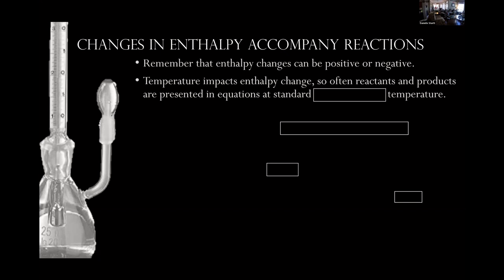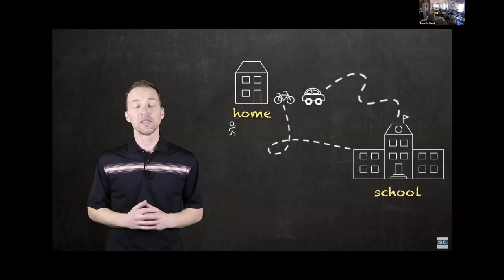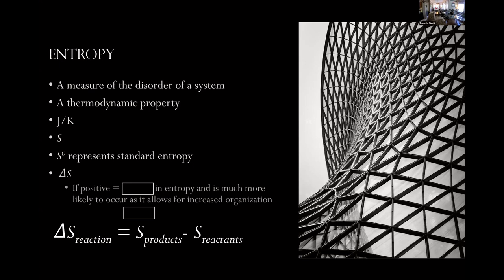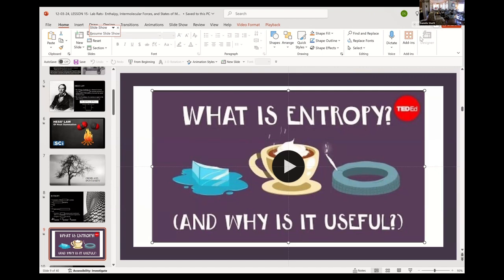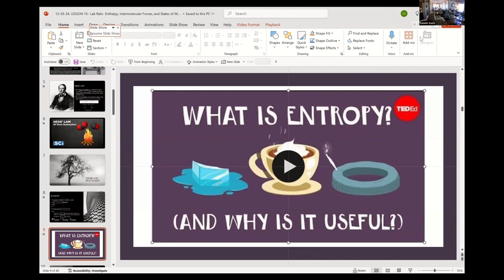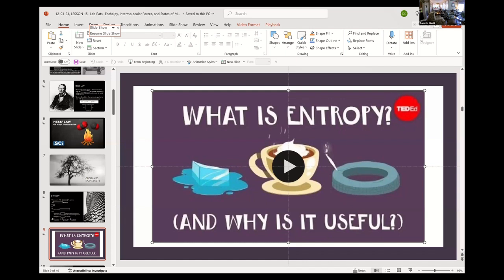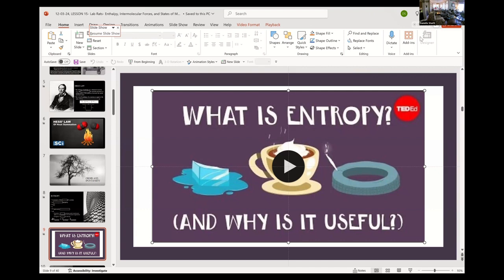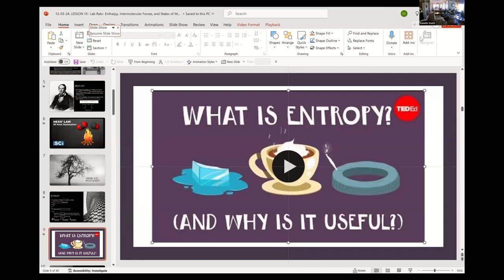12-03-24, LESSON 15- Lab Rats- Enthalpy, Intermolecular Forces, and States of Matter